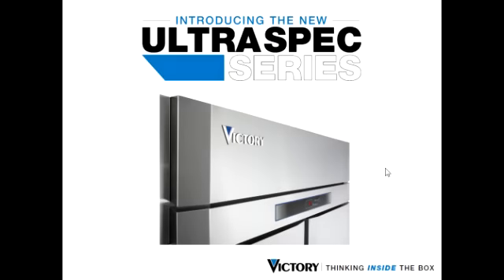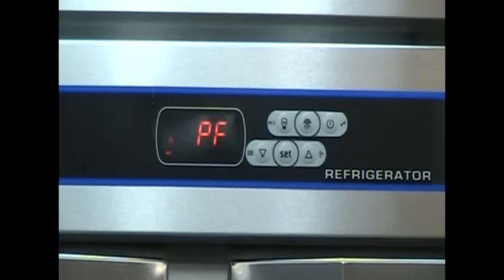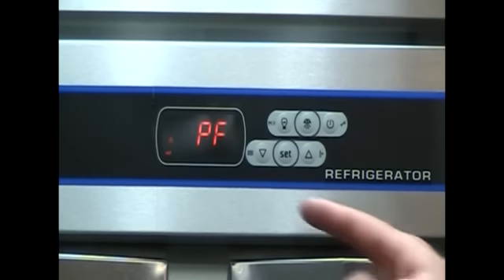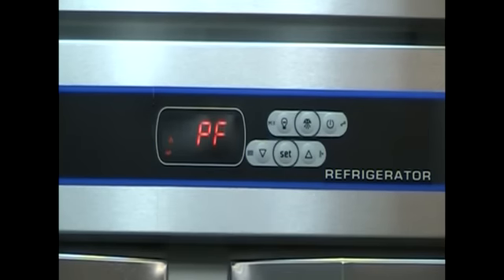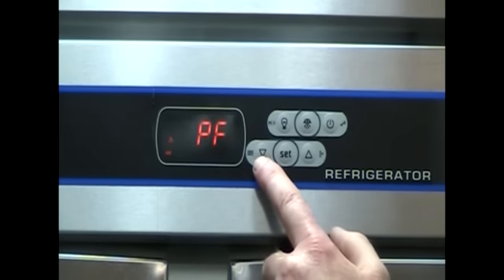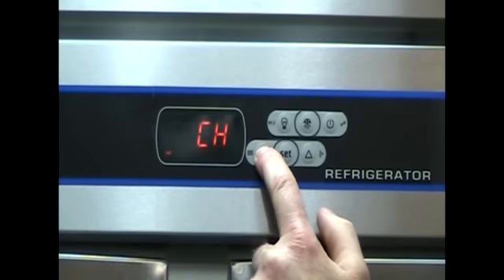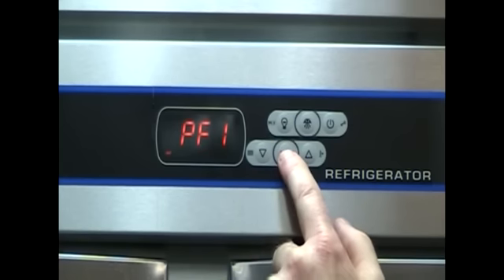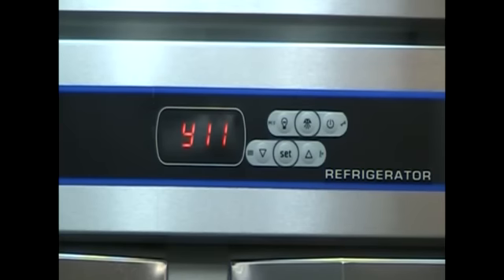HACCP Alarm Demo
Introduction to Victory Refrigeration's new ULTRASPEC SERIES Line of products, and the V-TEMP Controller set to ship on Febuary 1st 2012  This video demonstrates a power failure alarm